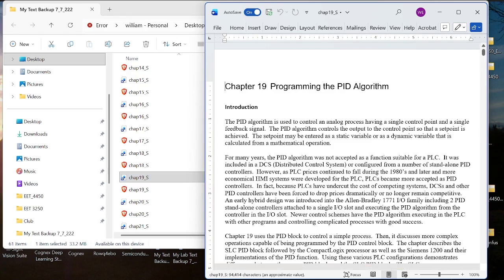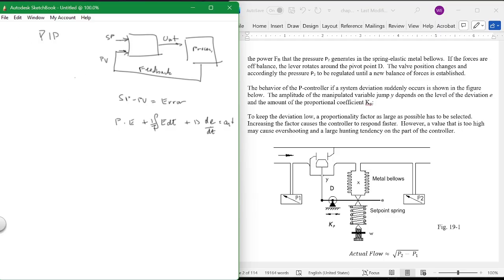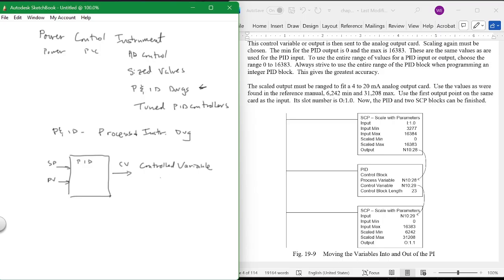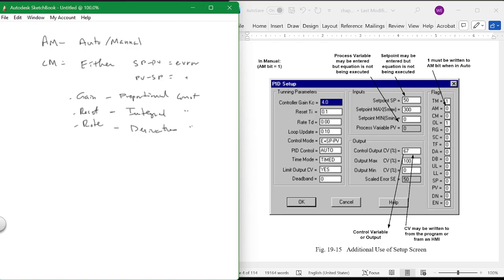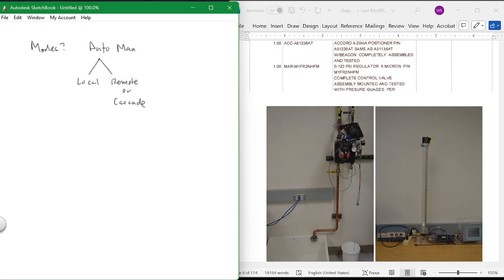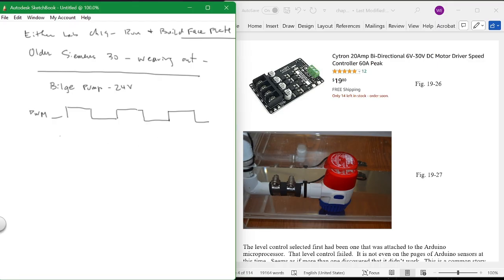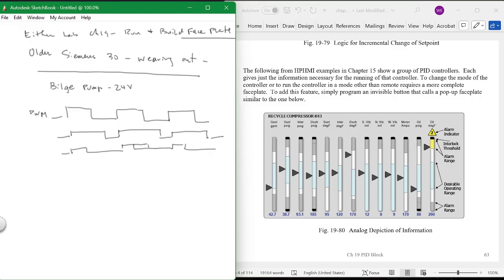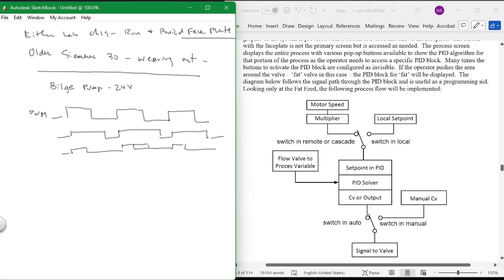EECS 4220 Lec 14 3 16 26